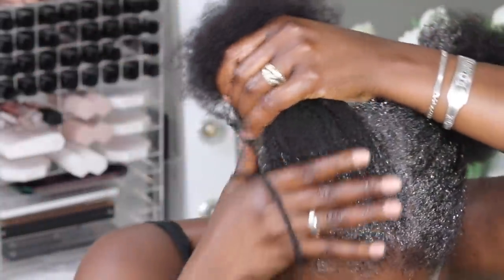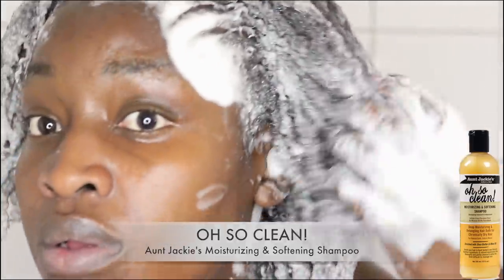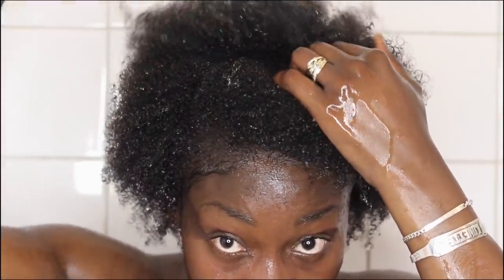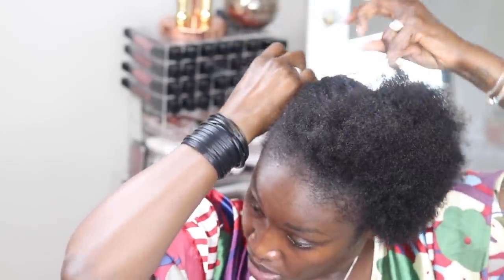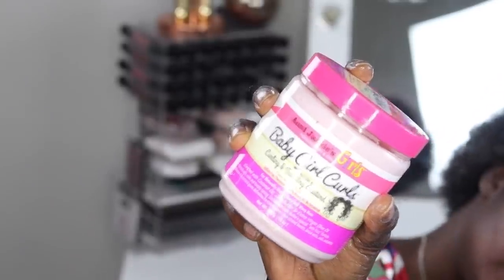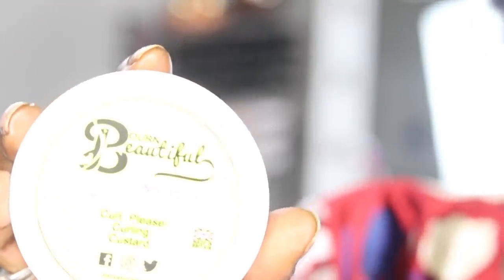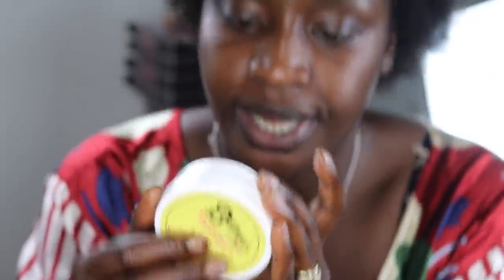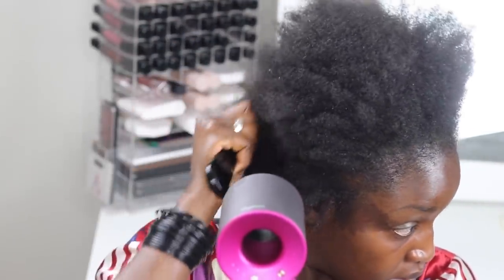4c Hair Wash day ft. Aunt Jackie’s Curls and Coils Collection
Hi Lovelies!

In thus video i show you how I do my hairwash and deep conditioning before braiding my hair in an updo.

I use Aunt Jackies Coils and curls series as well as a new black owned brand called Bourne Beautiful with her handmade products that help my dry hair. Her website is